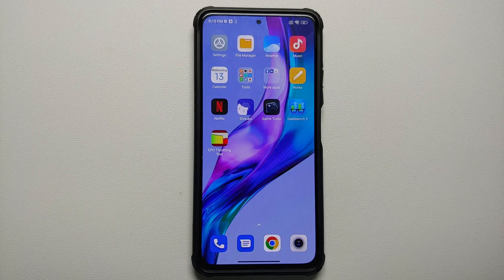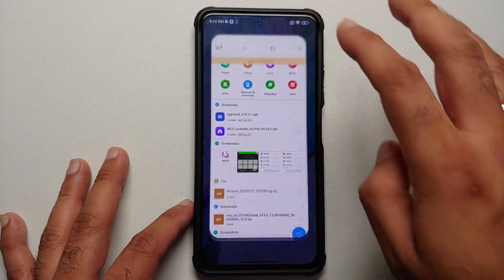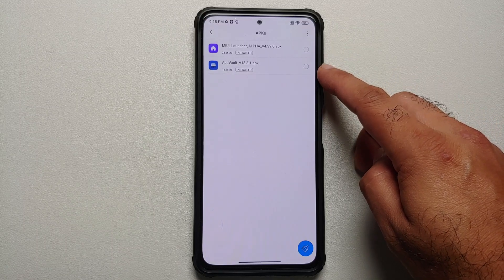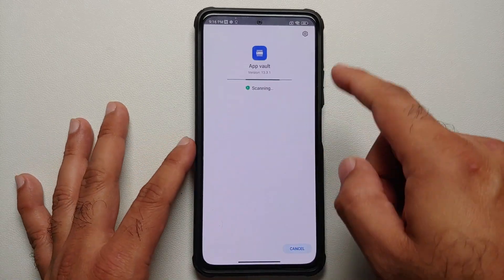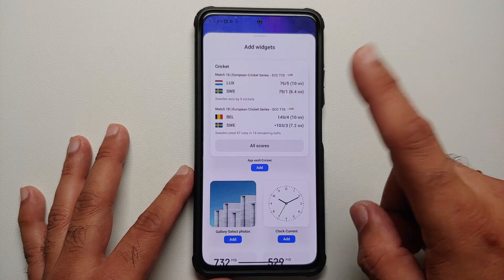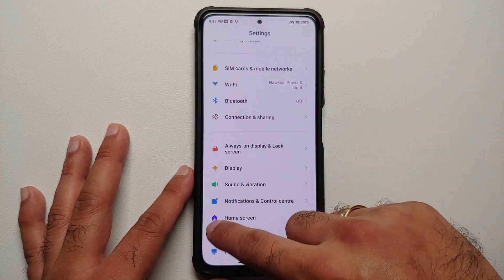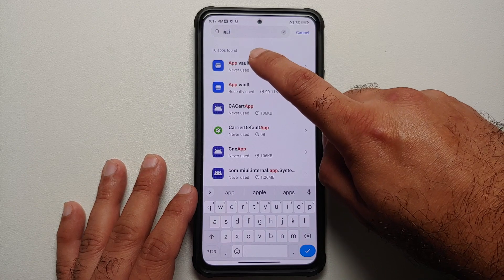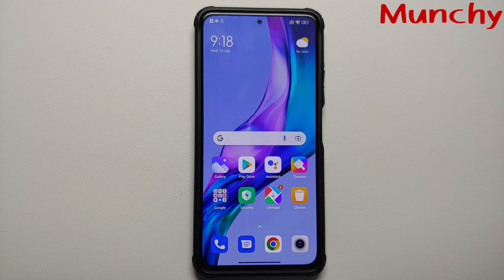Howto Enable NEW MIUI 13 Widgets on Home Screen Without Activity Launcher & Root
Do you want to learn how to enable New MIUI 13 on the Home Screen of your MIUI 13 device Without Having to root your devices and without using Activity Launcher? In this detailed video tutorial we will show you how to enable New MIUI 13 on the Home Screen of your Miui 13 device Without Having to root your devices and without using Activity Launcher.

**Miui 13 Enable NEW Widgets on Home Screen Important Links**